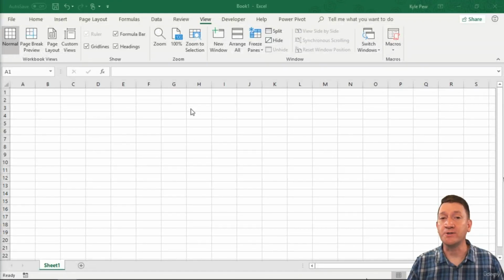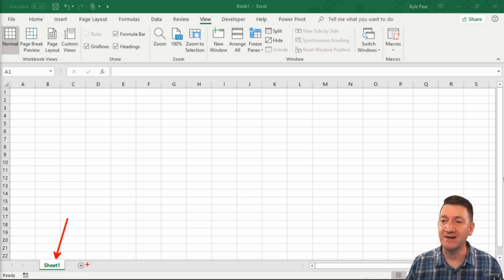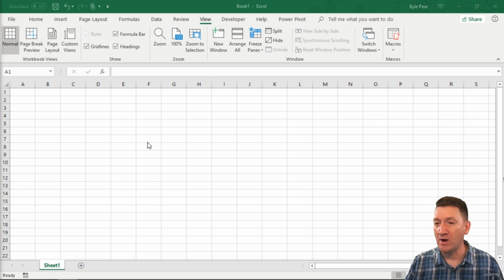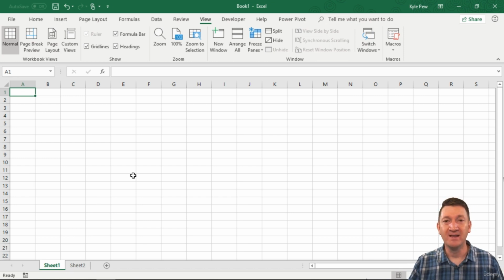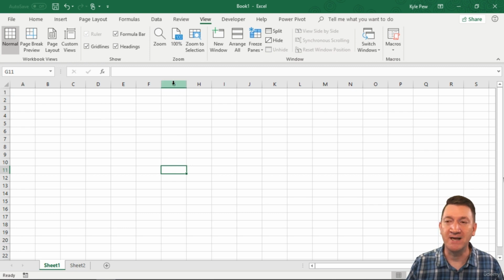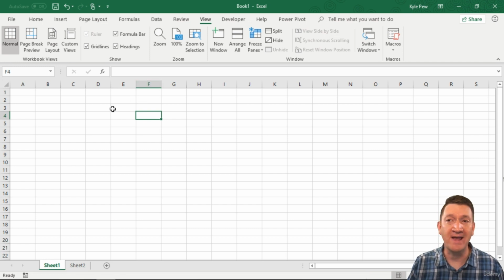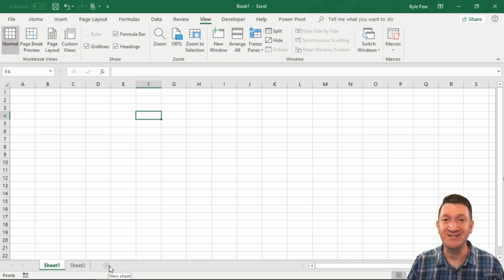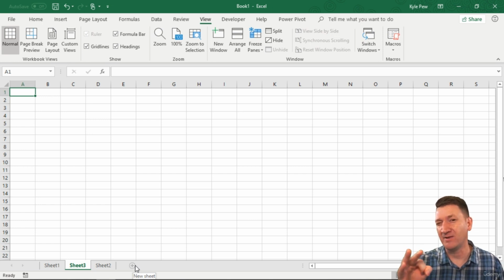Understanding the Structure of an Excel Workbook - Microsoft Excel Fundamentals